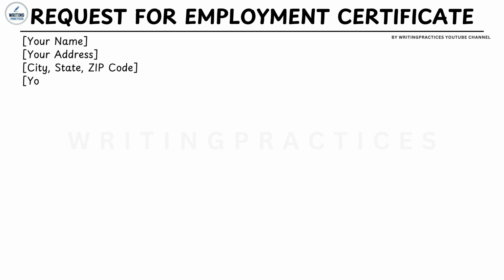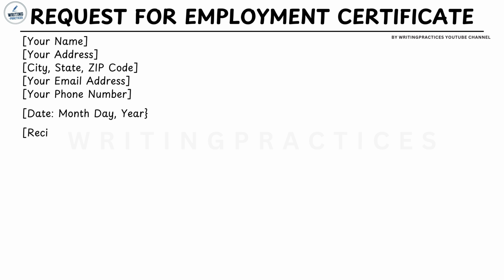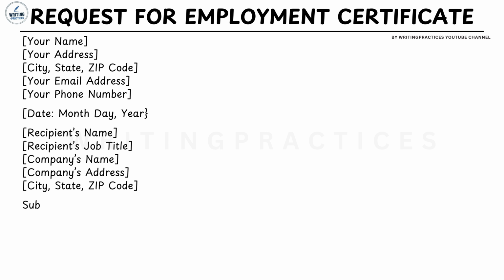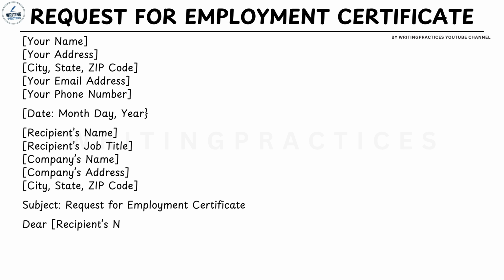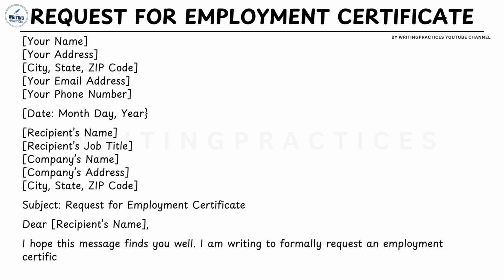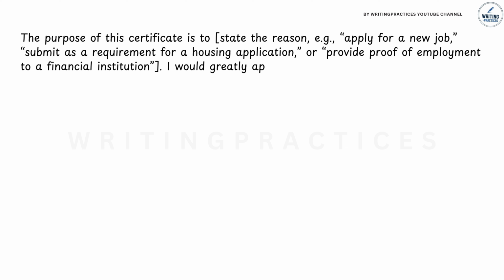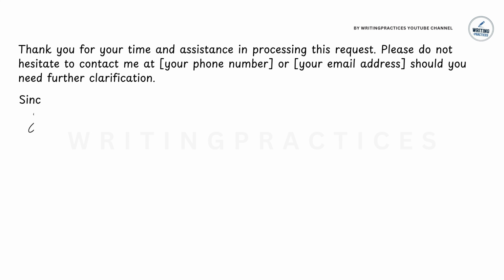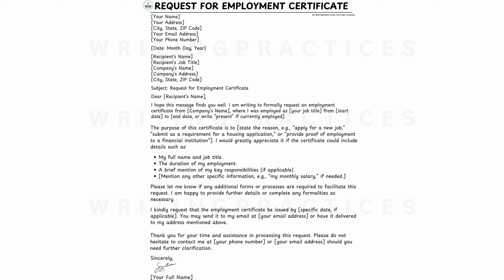LETTER TEMPLATE How To Write A Request Letter for Employment Certificate Step Guide WritingPractices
How to Write a Request Letter for Employment Certificate?

Welcome to Writing Practices! In this video, we’ll guide you through writing a request letter for an employment certificate—a formal document used to request proof of your employment from your current or former employer. An employment certificate is often needed for various purposes, such as loan applications, visa processes, or future job opportunities. Learn how to structure your letter professionally to ensure your request is clear and promptly addressed.

What is an employment certificate?
It’s a document issued by an employer that confirms an individual’s job details and tenure.

Why is an employment certificate important?
It serves as official proof of employment for various personal or professional requirements.

Include your personal details, purpose of the request, and any specific information you need in the certificate.

The tone should be professional and polite, reflecting respect for the employer.

Who should I address the letter to?
Address it to the HR department or your immediate supervisor, depending on company policy.

Do I need to explain why I need the certificate?
Briefly mention the purpose, such as a visa application or loan requirement, unless it’s confidential.

Keep it concise, ideally within one page, while covering all necessary details.

Can I request additional information in the certificate?
Yes, specify if you need details like job responsibilities, salary, or other relevant data.

What if the employer doesn’t issue employment certificates?
Request a simple letter of employment verification instead.

How do I follow up if I don’t get a response?
Politely send a reminder or inquire directly with HR about the status of your request.